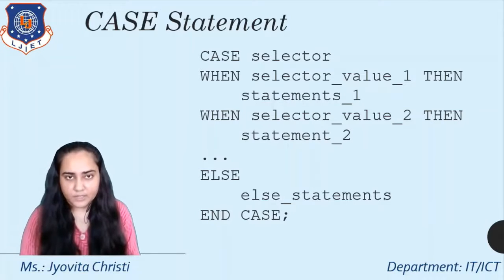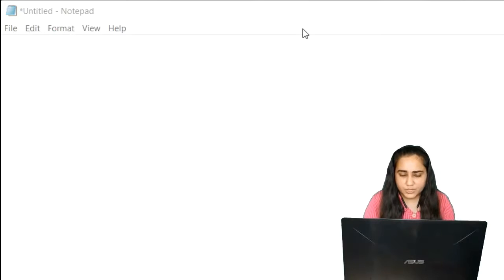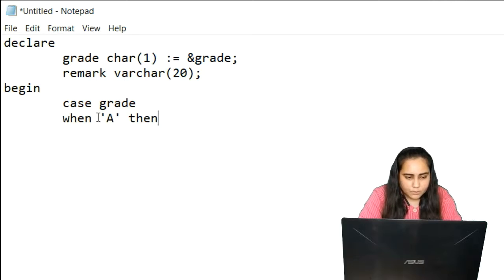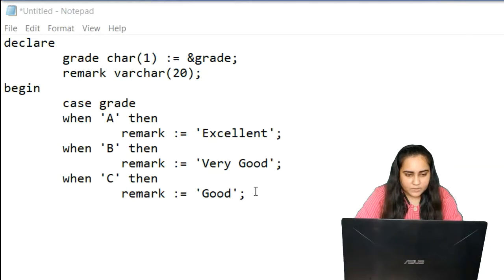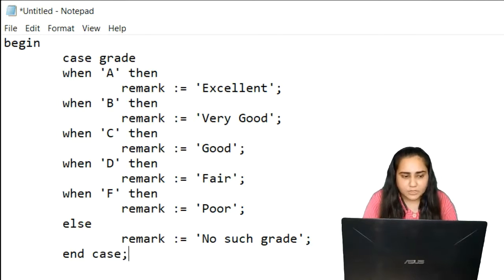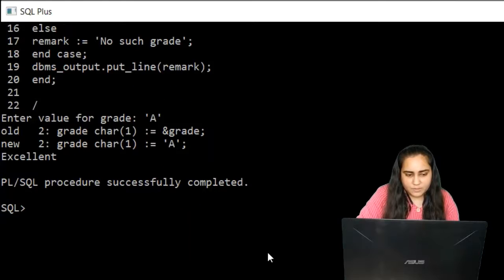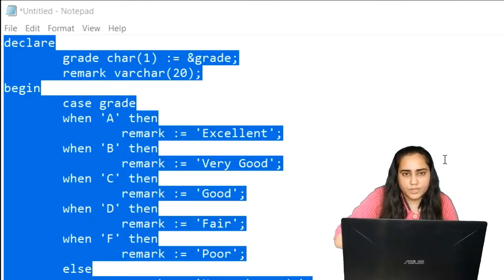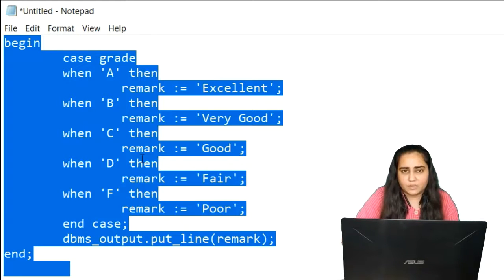Lec-69_PL/SQL -CASE | Database Management Systems | CE-IT-ICT Engineering